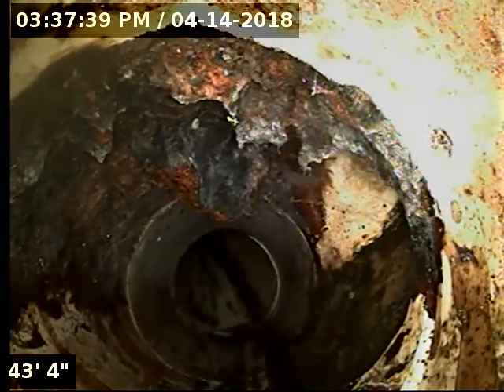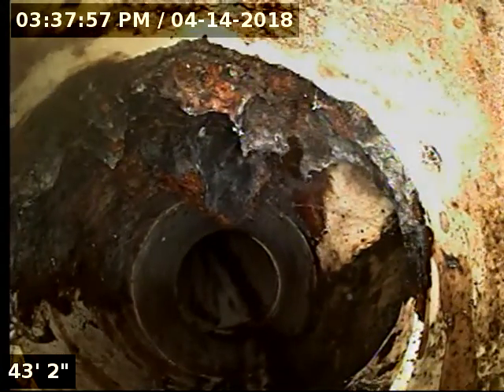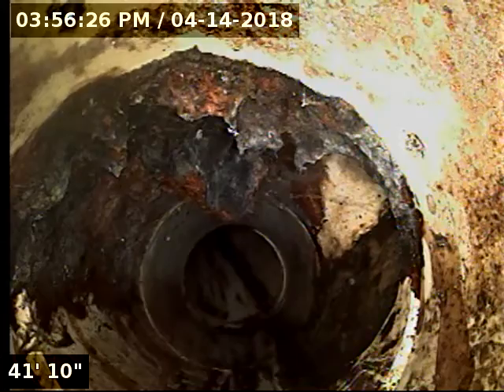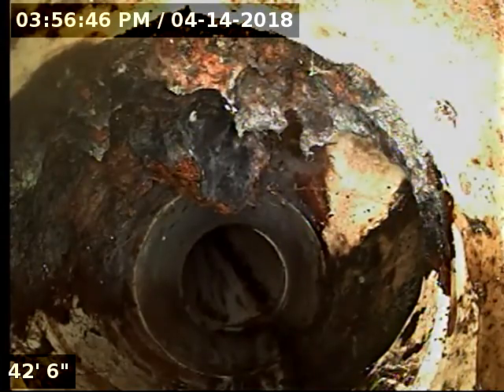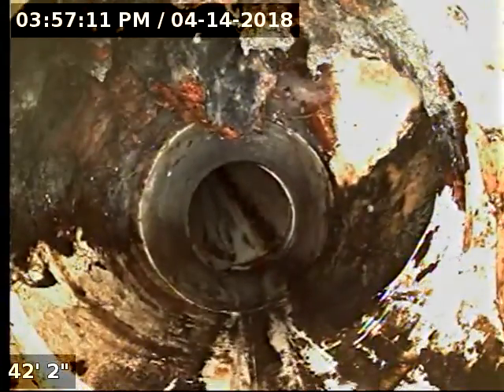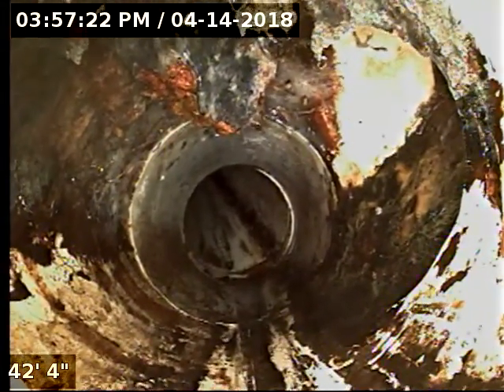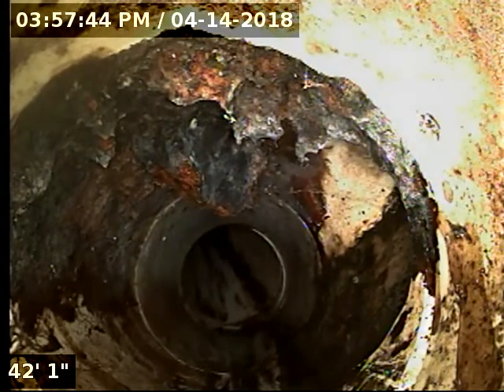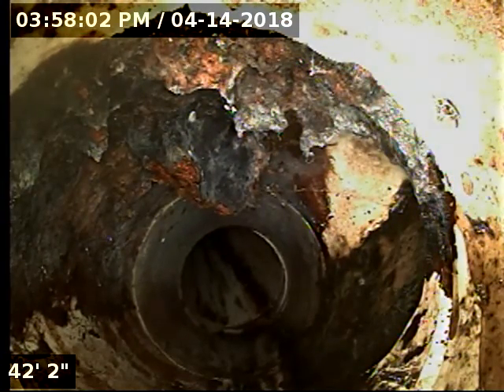3700 madrona dr, 2nd viewing angle